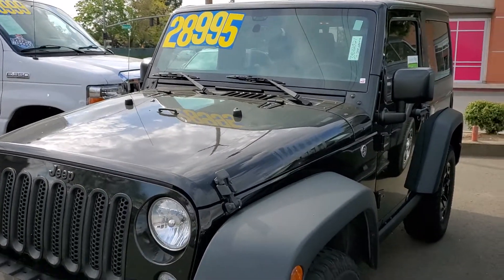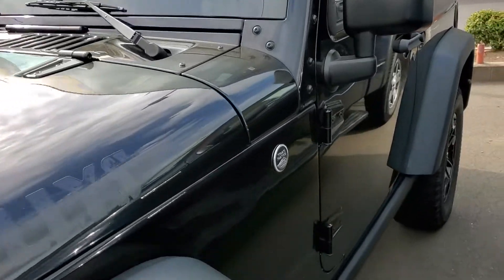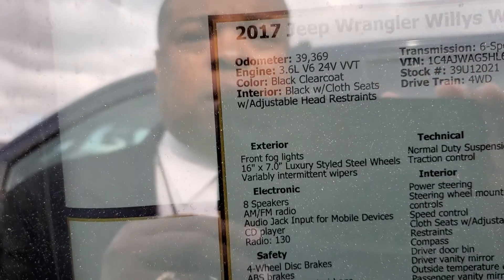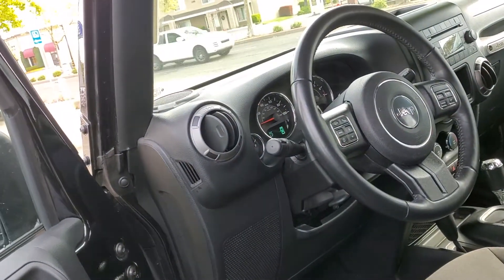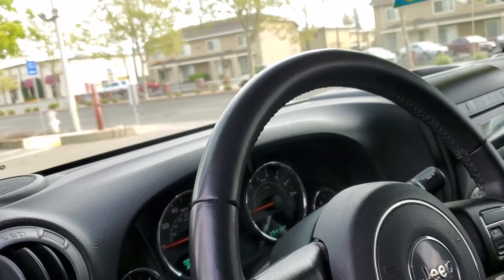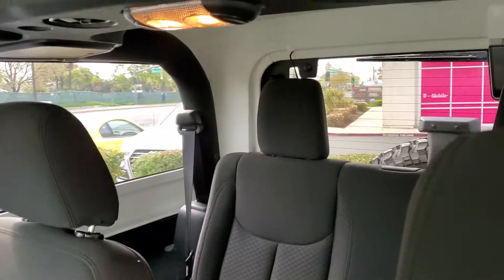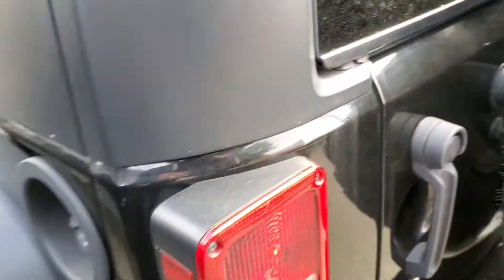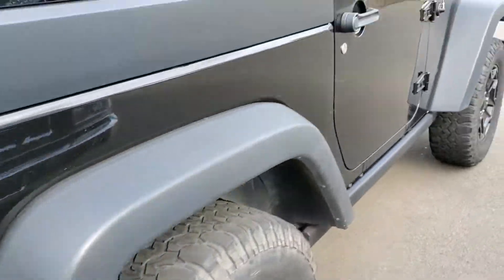2017 JEEP WRANGLER 4WD WHILLYS WHEELER